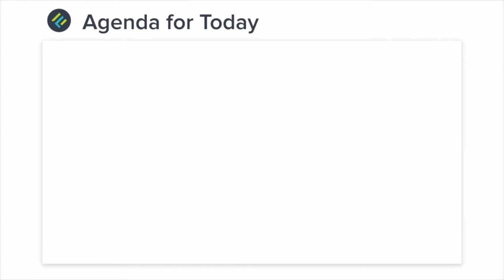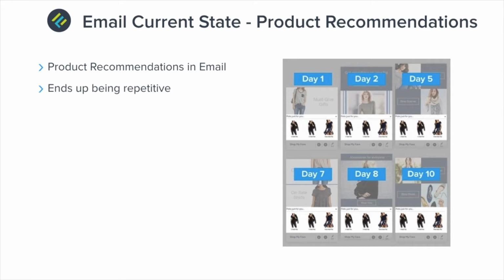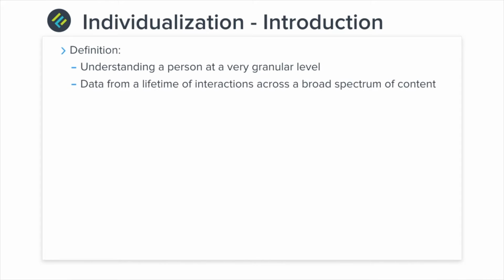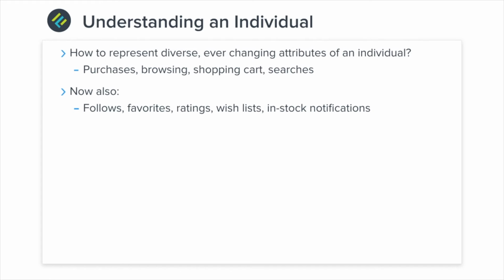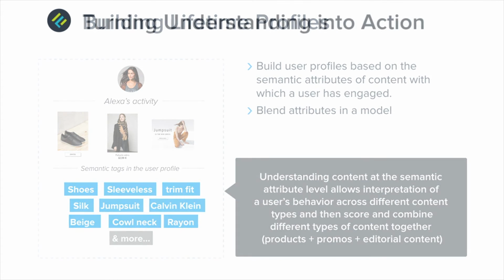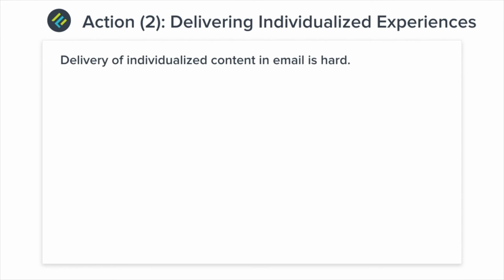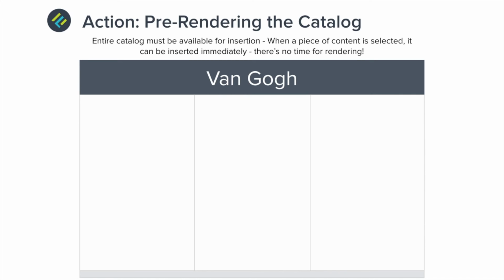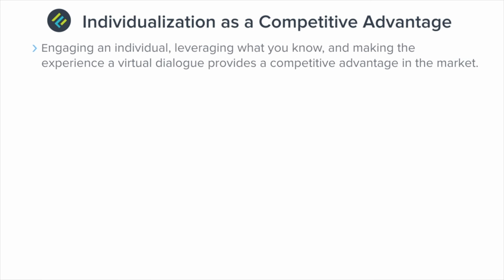Deconstructing Email & Mass Individualization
Delving into Dynamic Content Individualization in email for ecommerce and retail.